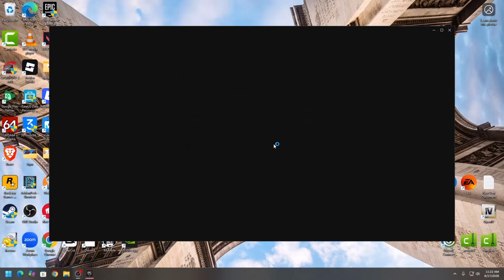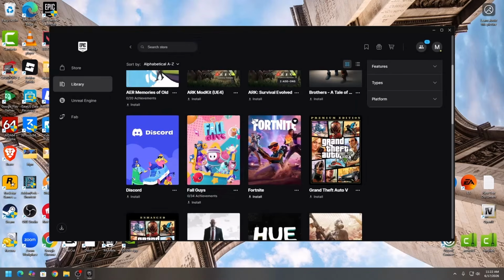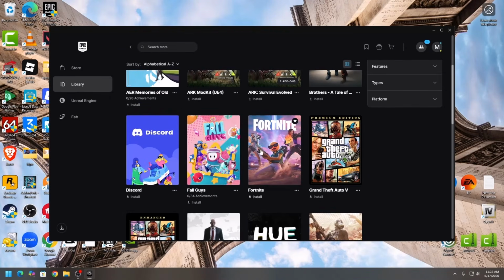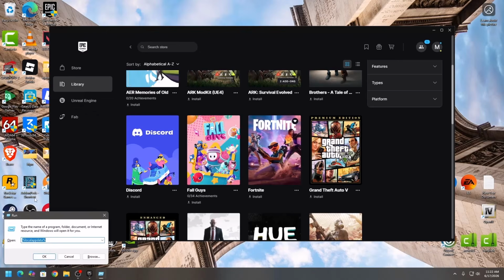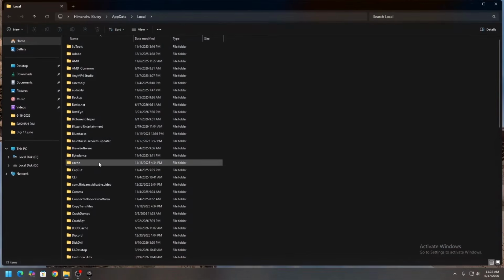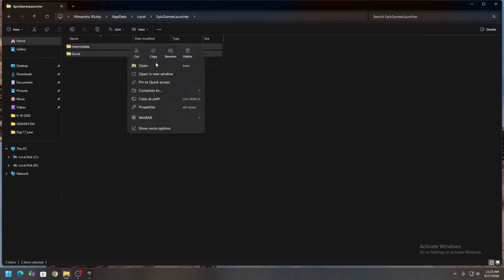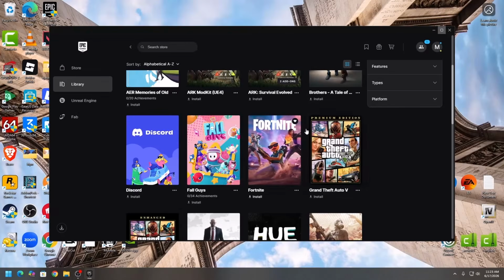How To Fix Epic Games Fortnite Install Error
Want to fix a Fortnite install error in Epic Games? In this video, you'll learn several troubleshooting steps that can help get Fortnite installed successfully.

Before anything else, make sure you have enough free storage space available on your drive. Fortnite requires a significant amount of disk space, so having at least 90 GB of free space is recommended. Also, ensure that your internet connection is stable throughout the download and installation process.

If the installation is still failing, try restarting the Epic Games Launcher. Press Ctrl + Shift + Esc to open Task Manager, locate Epic Games Launcher, and click "End Task." Then relaunch the launcher and attempt the installation again.

Another effective solution is changing the installation location. Open the Epic Games Launcher, go to your Library, and start the Fortnite installation. When prompted to choose an installation folder, select a different drive or directory than the default location. This can resolve issues related to permissions or corrupted installation paths.

If the problem persists, clear the Epic Games Launcher cache. Press Windows + R, type %localappdata%, and press Enter. Locate the Epic Games Launcher folder and remove the cached files. Restart the launcher afterward and try installing Fortnite again.

These steps can help resolve most Fortnite installation errors, including stuck downloads, failed installs, and launcher-related issues.

If you're looking for an easy way to fix Fortnite install errors in Epic Games, this tutorial covers everything step by step.